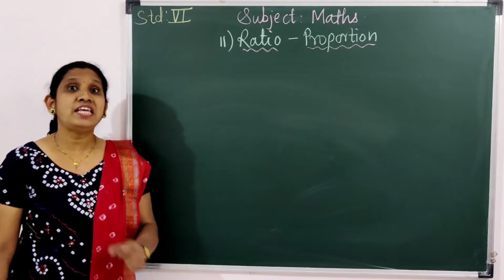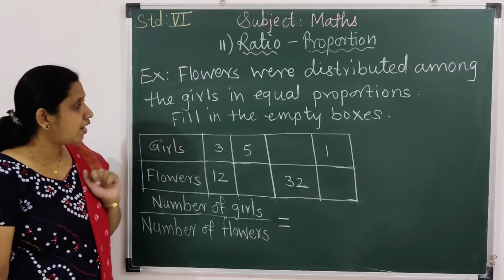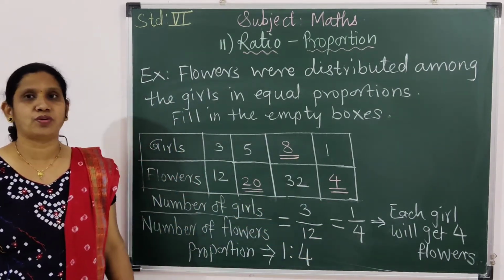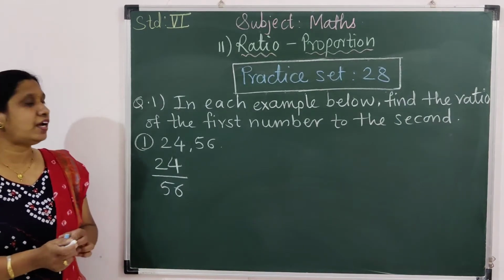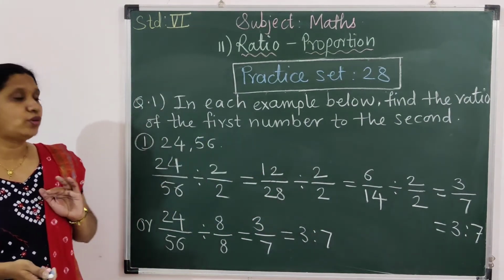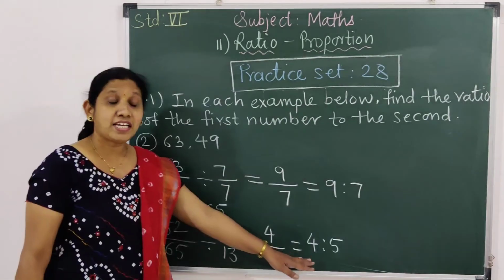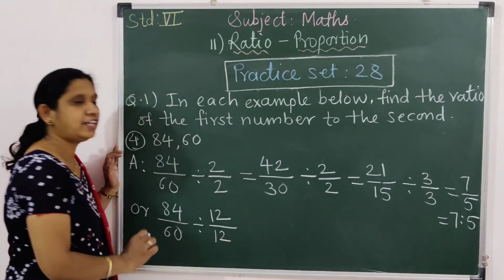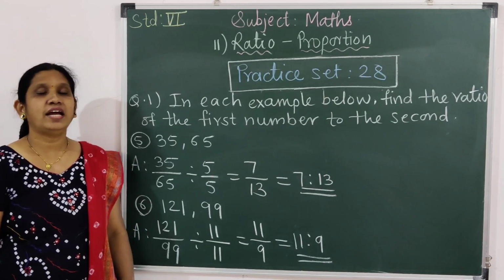Std VI | Maths | Ls.no.11: Ratio and Proportion | Part 1